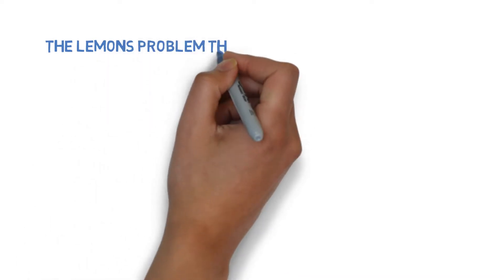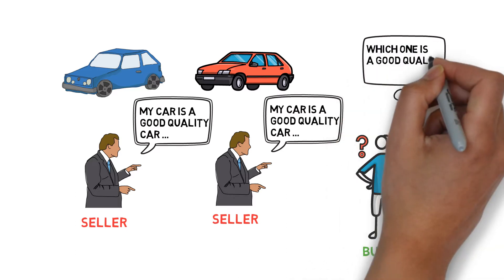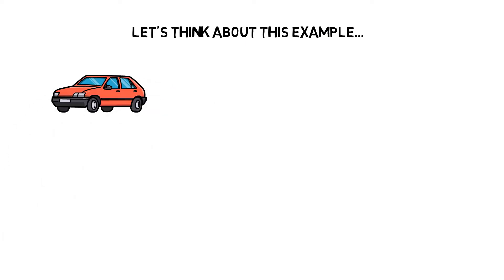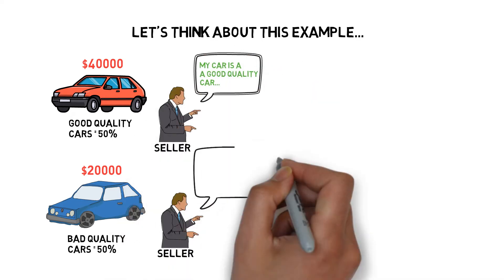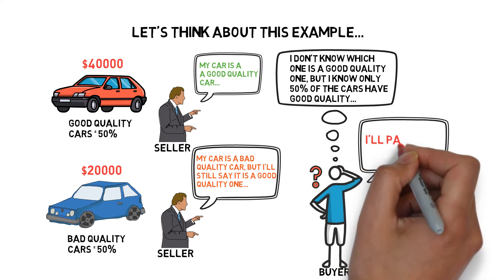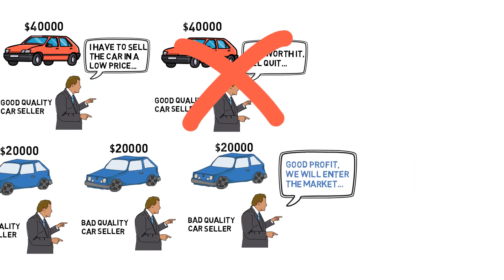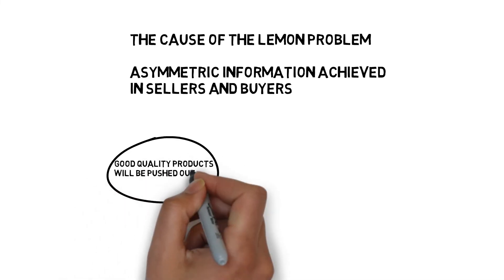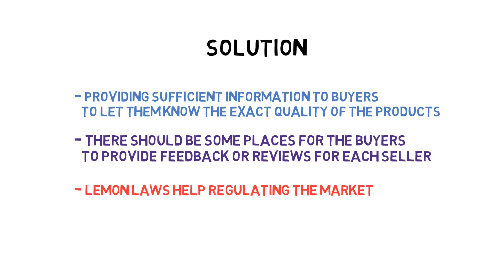The Market For Lemons Illustrated By Second Hand Car Market : Information Economics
The lemons problem theory was first raised by George Akerlof in 1970 on his research paper titled as 'The Market for Lemons: Quality Uncertainty and the Market Mechanism.' In second-hand car markets, lemons vehicles usually refer to those cars having poor performance or bad quality because of a variety of defects and issues. Those lemon products will be mixed together with the high quality cars.

Compared with the sellers, due to the lack of adequate information, it is very hard for buyers to identify the actual quality of a car. To avoid buying those low-quality lemon vehicles, buyers have to lower the bid price to decrease the potential loss in case of picking up a lemon car. As a result, the lower price will cause more good quality cars to exit the market and gradually a virtuous cycle will form. The end result will be that the market is full of lemon vehicles and there will be no good quality cars in the market.

To illustrate this theory clearly, let's think about this example. Let's assume that, on the first day, there are both good and bad quality cars in the market. For every 100 second-hand cars, there are 50 good quality cars and 50 poor quality cars. The real value of the better quality car is $40000, and the real value of the poor quality one is $20000. However, due to the fact that the seller will know exactly whether their car is a good one or a bad one, but the buyer do not know for sure if that one is good or bad. For those smart sellers, the best strategy is to declare that their car is a good one because the buyer can't tell the difference. So, although 50% of the cars in the market are bad quality cars, when buyers are asking for the quality for a specific car, all they can get from sellers is "this car is a good quality car". However, for a buyer, although they cannot tell if a specific car is good or bad, they definitely know that 50% cars in the market will be bad quality cars. They will realize that there is 50% probability that they will get a good car and 50% probability for a bad one. Considering this mathematical probability, the highest bid price they can offer for any specific car is $30000 [30000=20000x1/2+40000x1/2].

If this kind of things happening again and again. Some sellers of good quality cars have to sell their car in a low price and some other sellers will exit the market because they don't think it worth it. At the same time, more bad quality cars will enter the markets because the sellers of those cars will get more profits. When there are less good quality cars existing in the market, the situation is getting worse. For example, let's assume that the ratio of good quality cars to bad quality cars is dropping from 1:1 to 1:3. Now the buyers will only pay $25000 [25000=40000x1/4 + 20000x3/4] for a car. This new lower price will cause more good quality sellers to exit the market, and the virtuous cycle will form until there are no good quality cars in the market.

The cause of the lemon problem is the asymmetric information achieved in sellers and buyers. The sellers know the status of the product while the buyers do not. In extreme circumstances, the good quality products will be pushed out of the market and the market will shrink over time. The solution for the lemon problem will be providing sufficient information to buyers to let them know the exact quality of the products. In addition, there should be some places for the buyers to provide feedback or reviews for each seller. Also, some emerging technologies such as big data can help buyers to get better knowledge about the product. Nowadays, lots of countries has corresponding "Lemon Laws" which can help regulating the market and buyers can ensure that, quality-wise, they can get what they paid for.